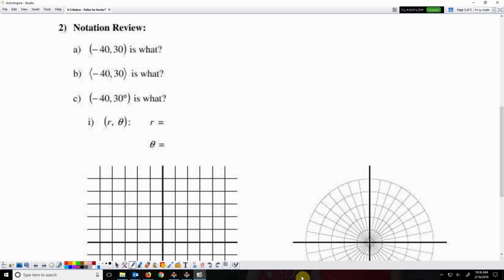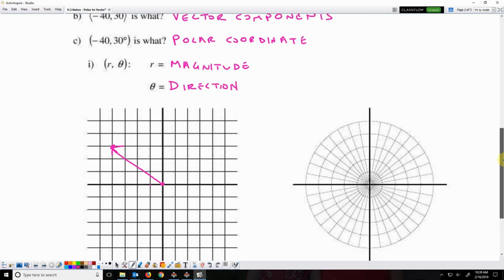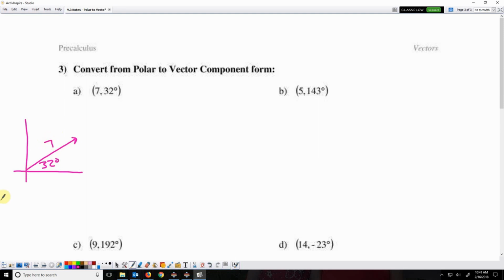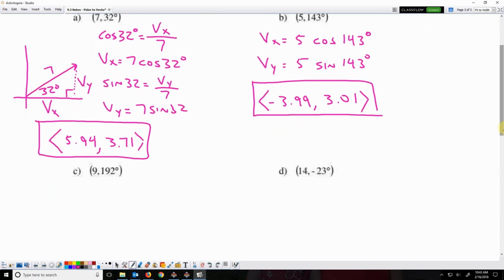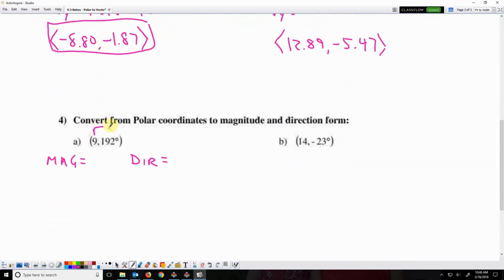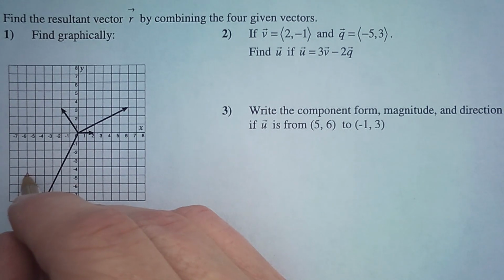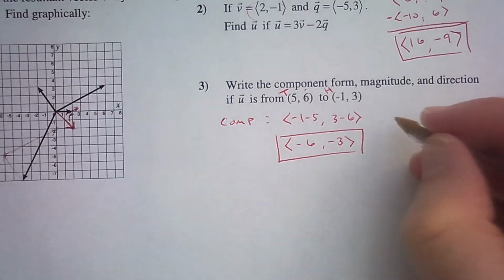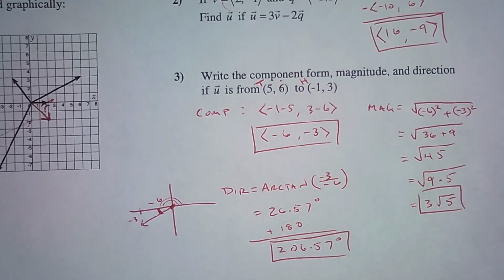Converting Polar Coordinates to Vector Component Form (Pre-Calculus 8.3)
Finding Magnitude and Direction from Polar Coordinates